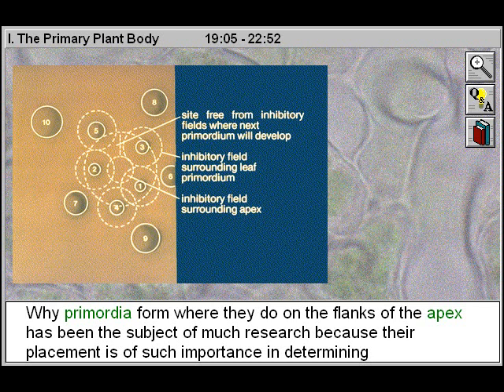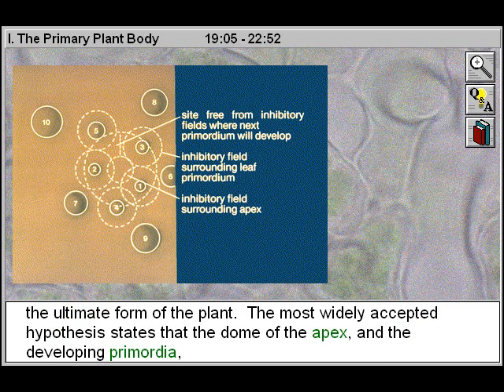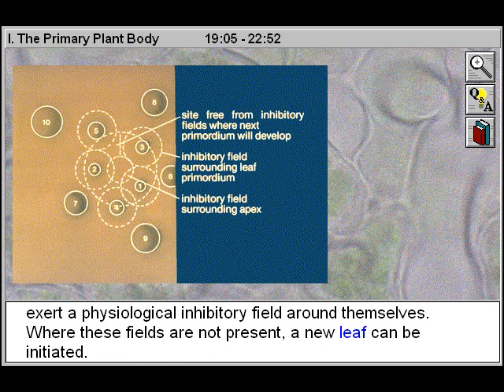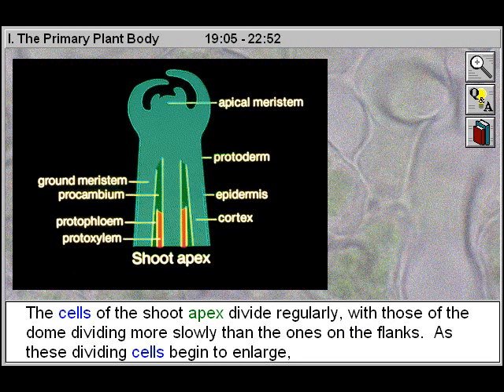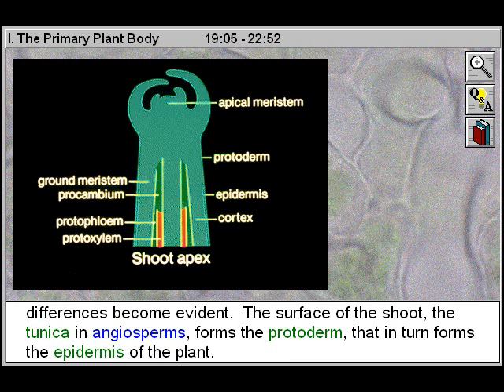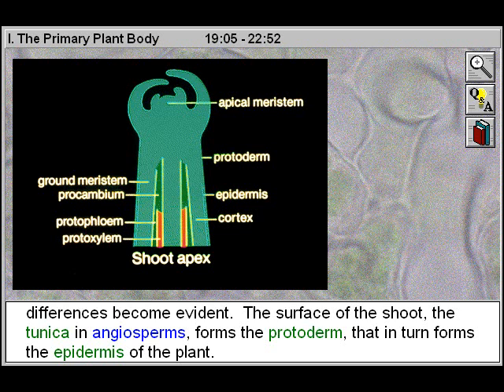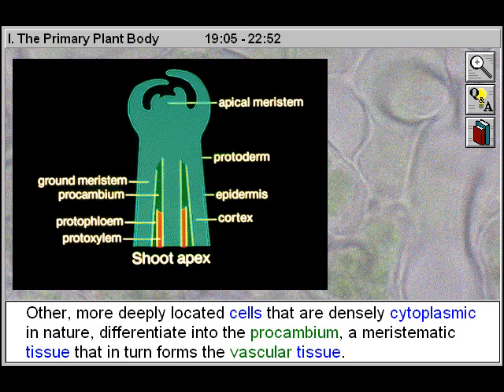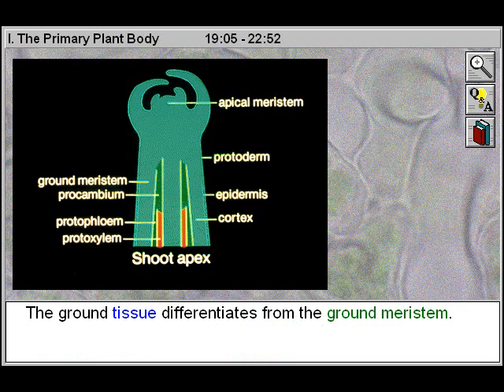Plant Anatomy: The Primary Plant Body Part 2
- This educational biology video will assist biology students to study and examine the primary tissues and tissue systems present in the stem and leaves of the primary vegetative plant body.